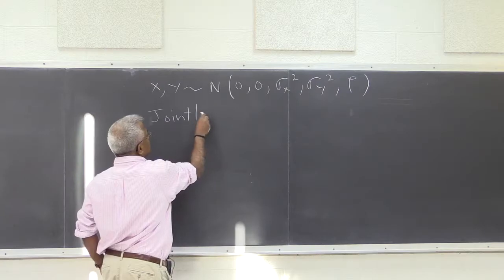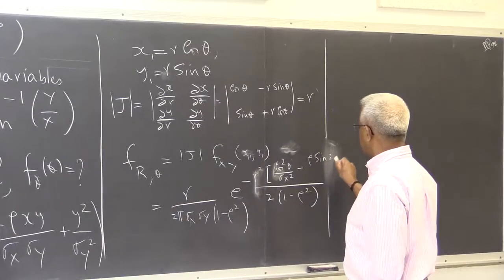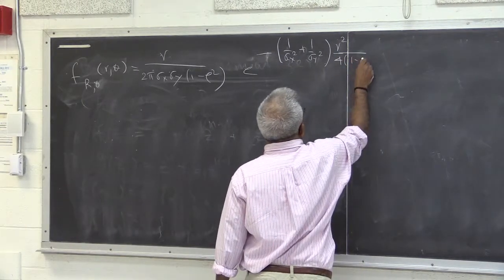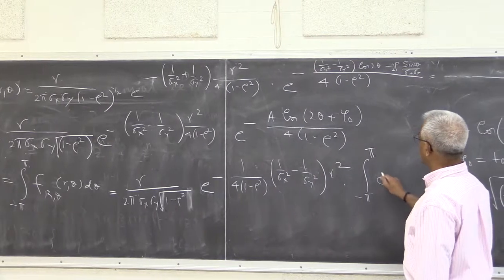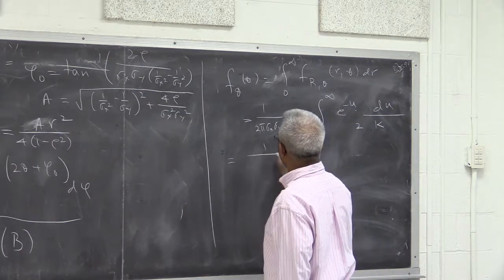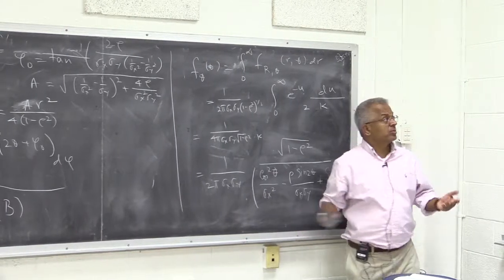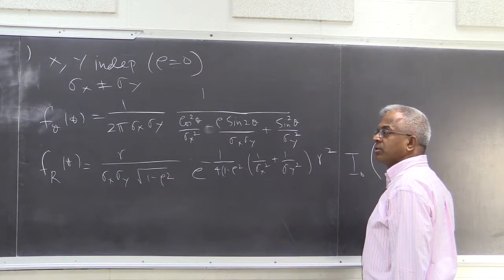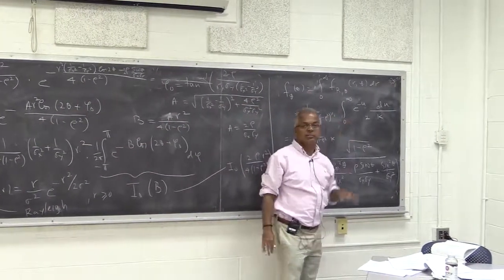Pillai: "Magnitude and Phase of Two correlated Jointly Gaussian Random Variables"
X and Y are zero mean jointly Gaussian (Normal) correlated random variables with unequal variances. The probability density function for the "Magnitude" and "Phase" random variables are derived. Only in the special case when X and Y are independent and identical ( with equal variances), the magnitude is Rayleigh and the phase is Uniform, and moreover they too are independent random variables. None of it is true when those assumptions are violated.